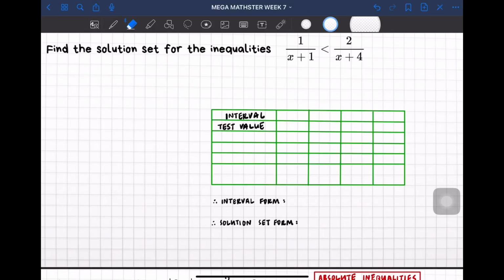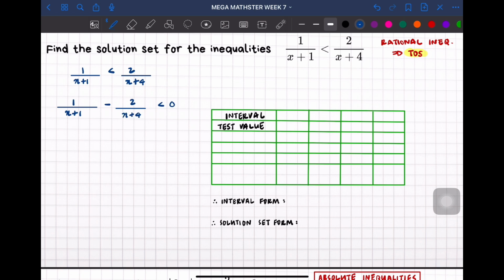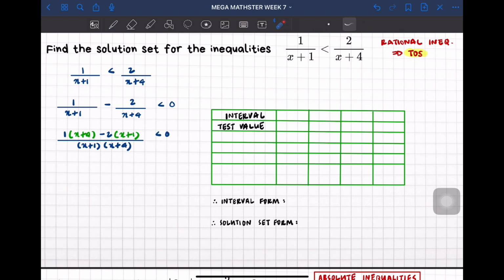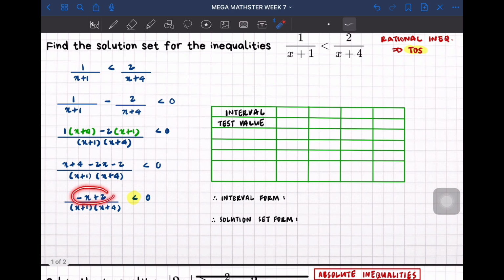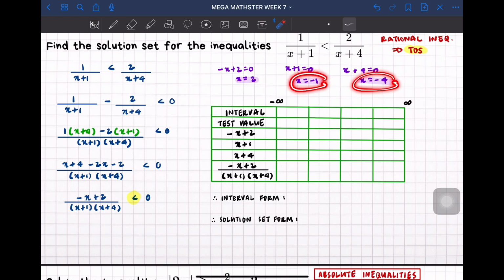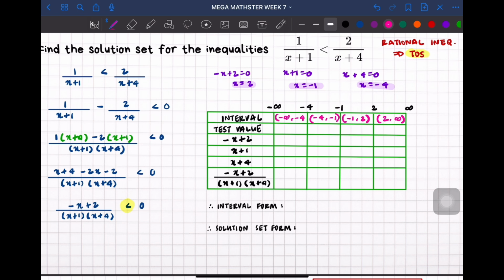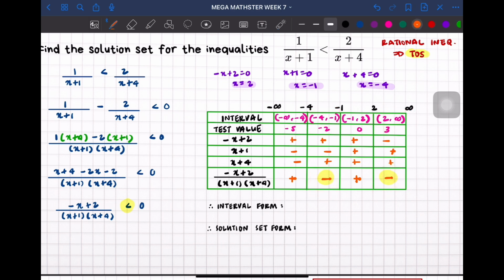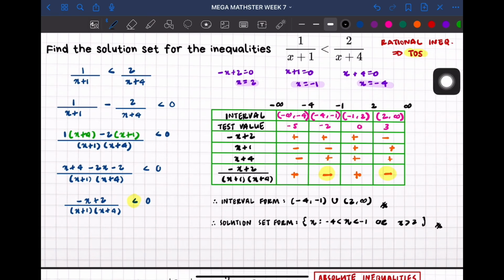WEEK 6 : Example 3 (Mega Mathster)